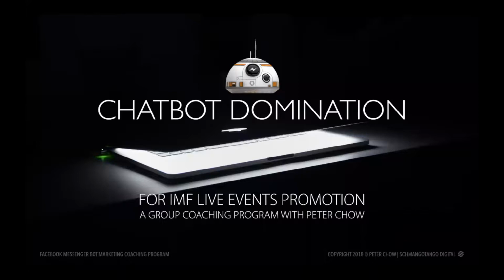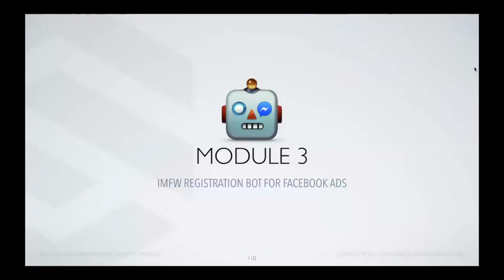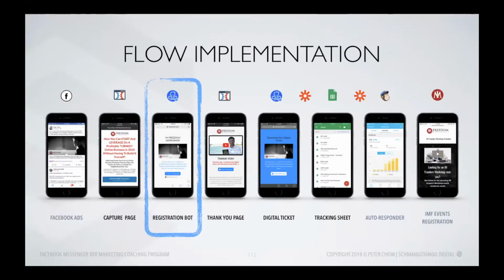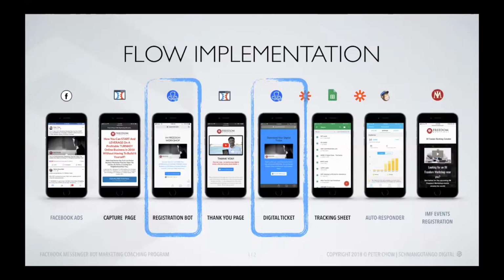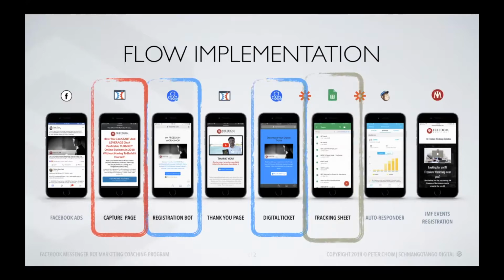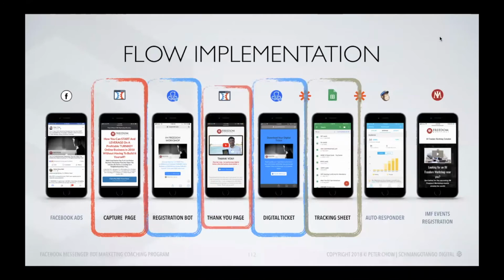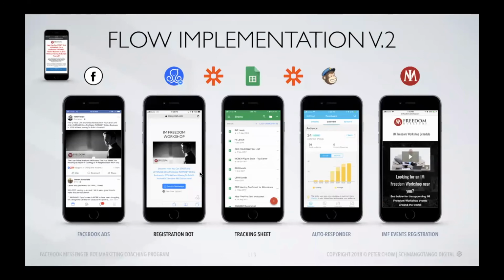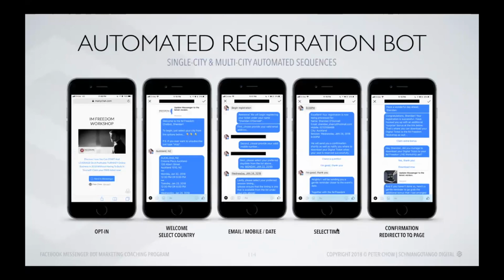CHATBOT DOMINATION MODULE 3-1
MODULE #3.1 - MANYCHAT GROWTH TOOLS & SEQUENCES BLUEPRINTS
Growth Tools vs Flows
Blueprints to JSON
Landing Page
Single-City & Multi-City
Tagging
Capture into Custom Fields
Controlling Delays
Digital Ticket Download
Attendees Bonuses